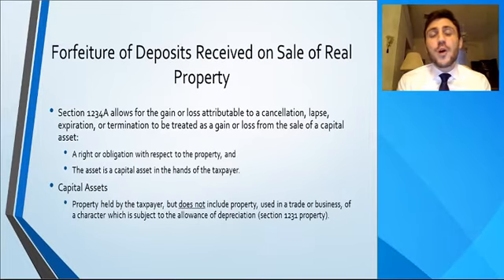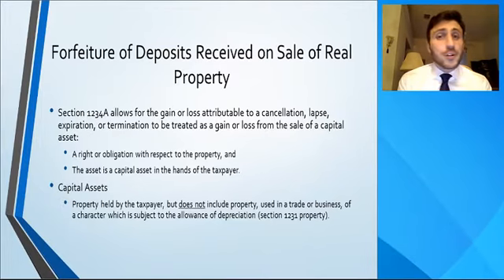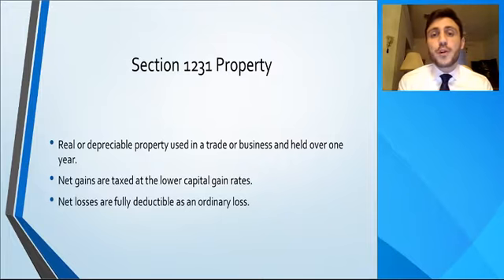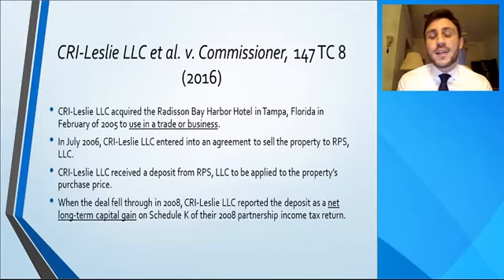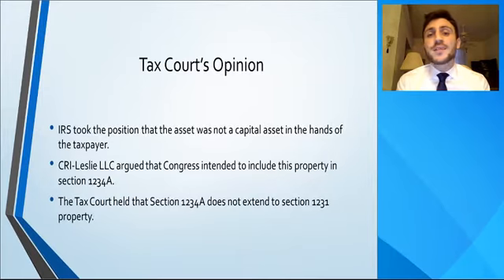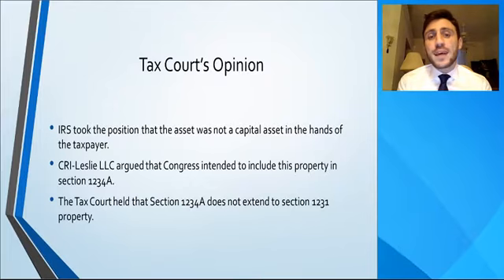Federal Tax Update: Forfeitures of Deposits on Sale of Real Property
A federal update that examines the recent CRI-Leslie LLC case.